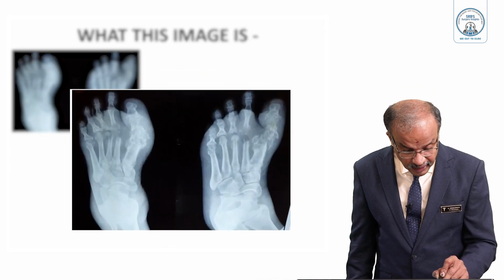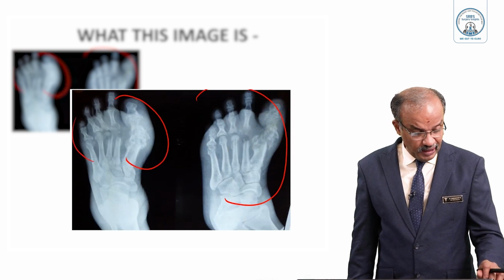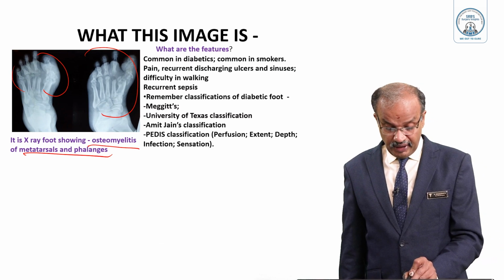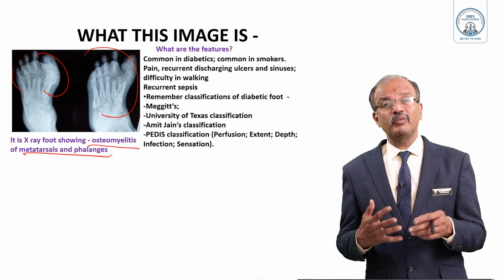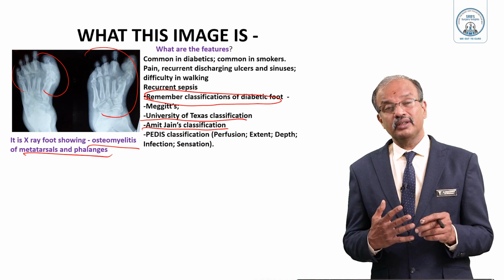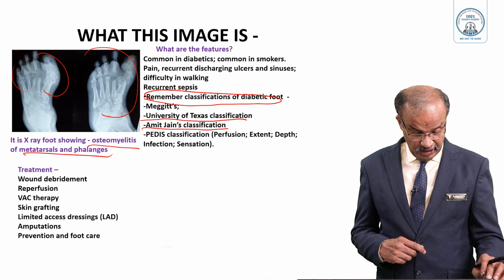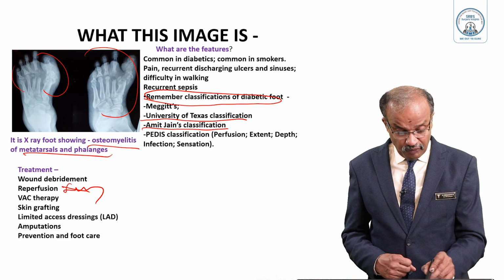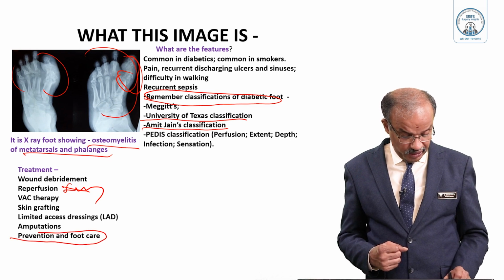Osteomyelitis of Foot by Dr. SRB | Dr. Srirama Bhat